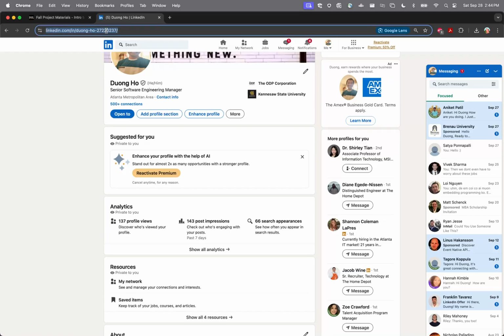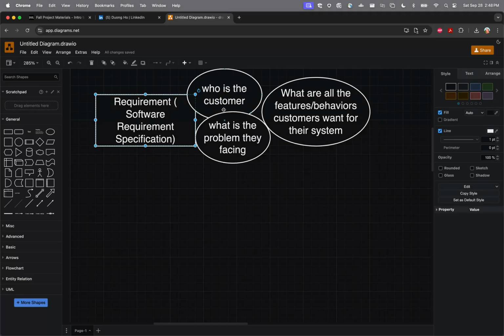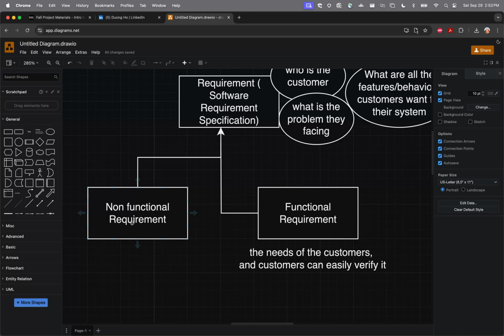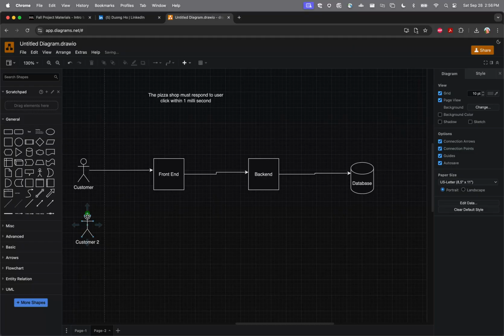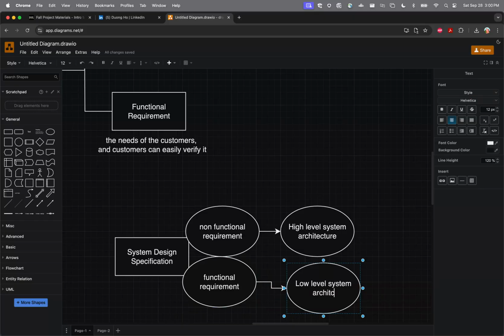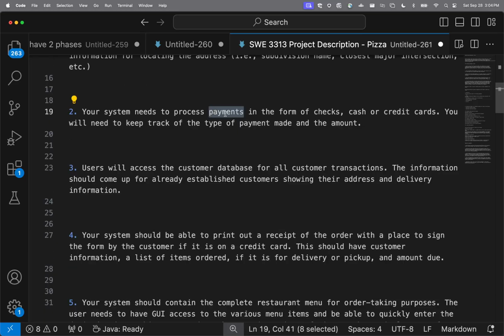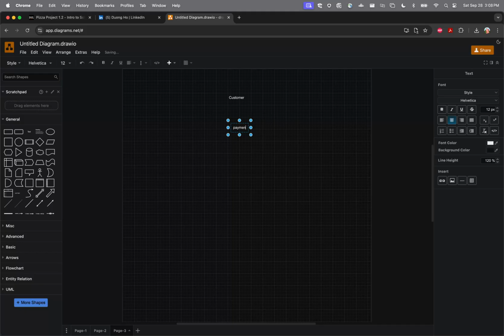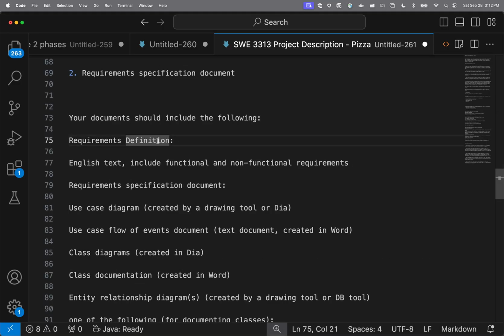Intro to software engineer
Fall 2024, Kennesaw State University